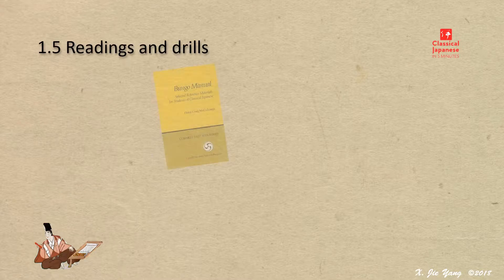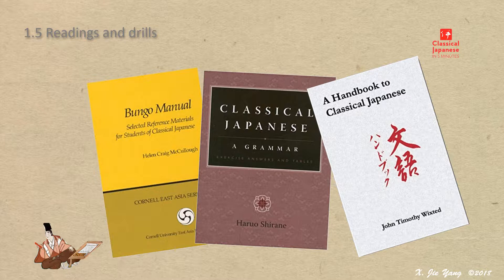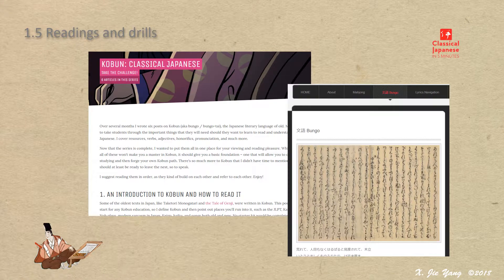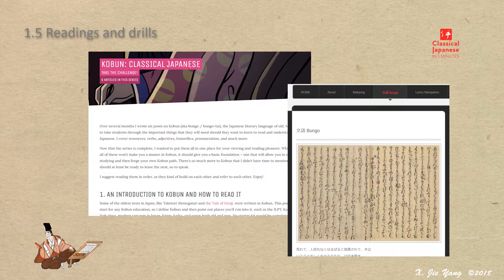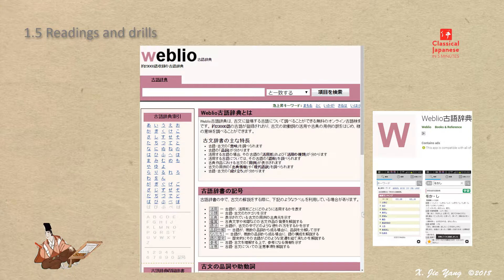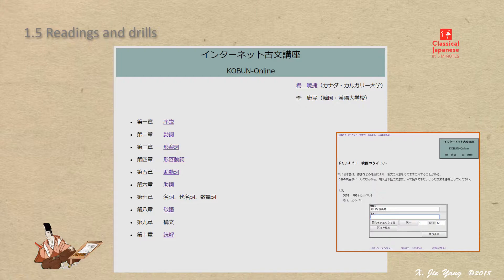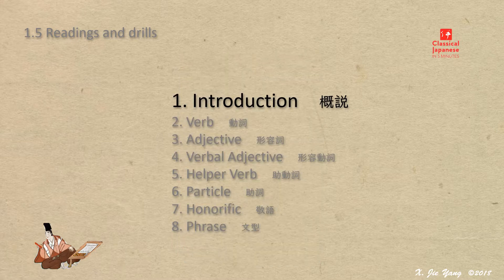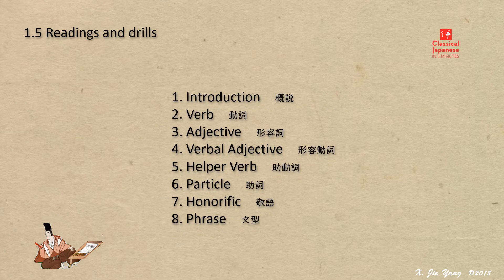1.5 Readings and drills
This is a lecture from Classical Japanese in 5 Minutes.
by: X. Jie Yang